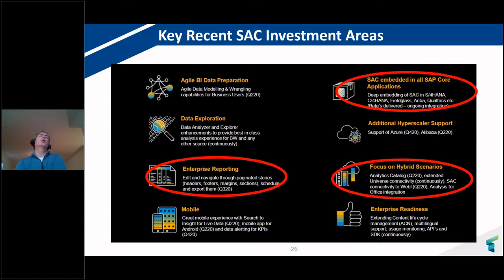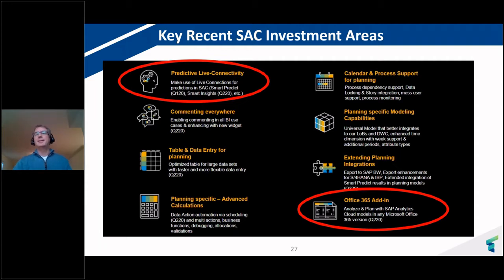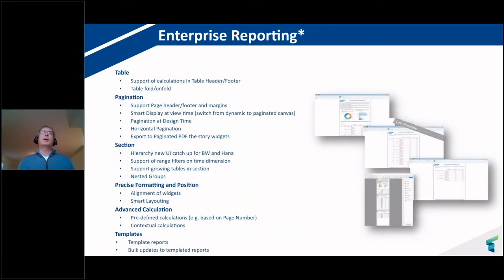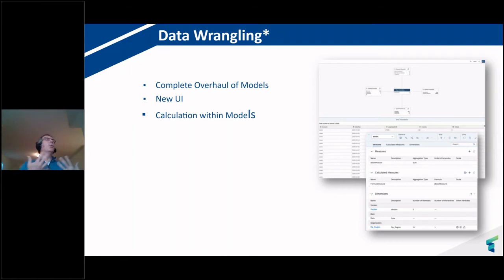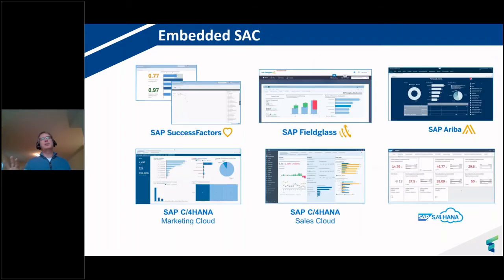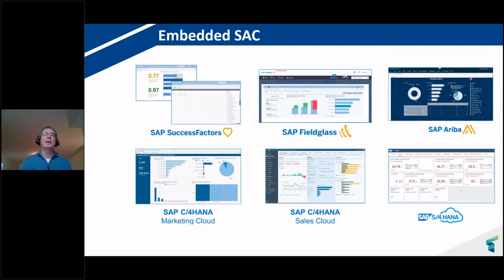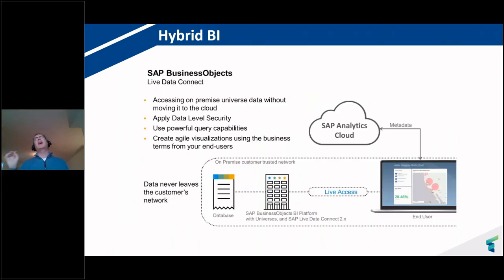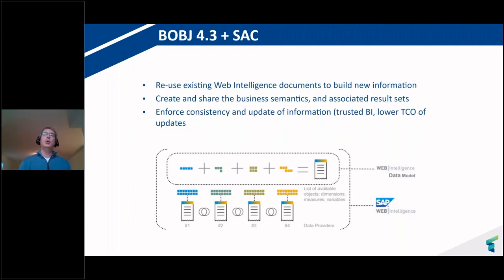Key SAP Analytics Cloud Investment Areas in 2021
In this video, Barnaby Richards outlines the key investment areas that SAP has made in their flagship Analytics tool, SAP Analytics Cloud.